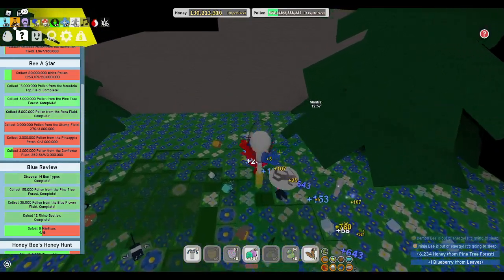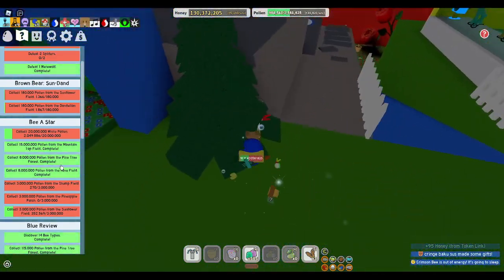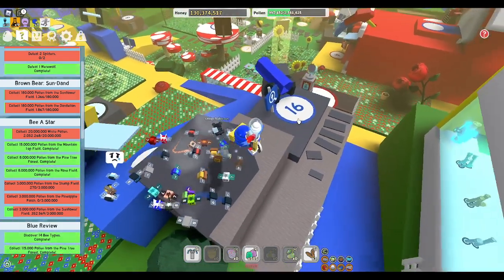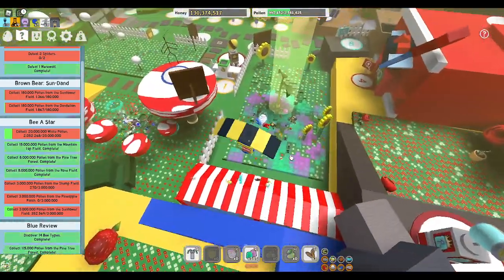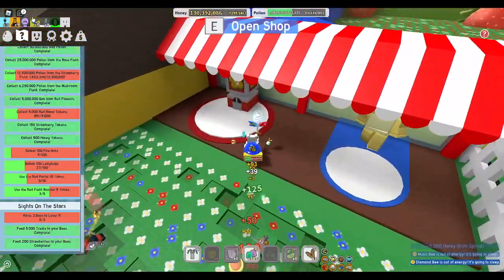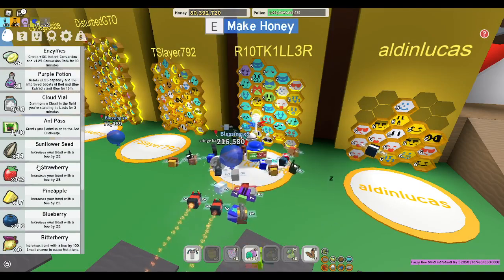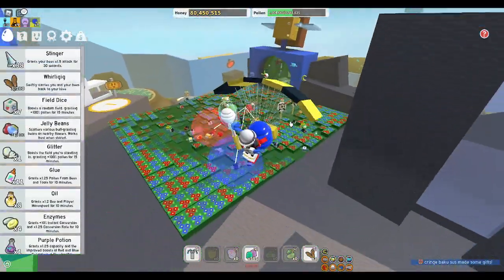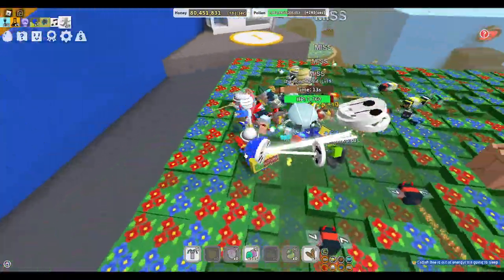this game sucks | bee slave simulator